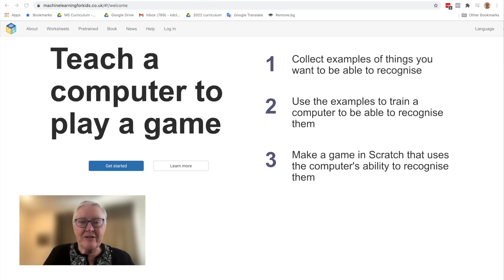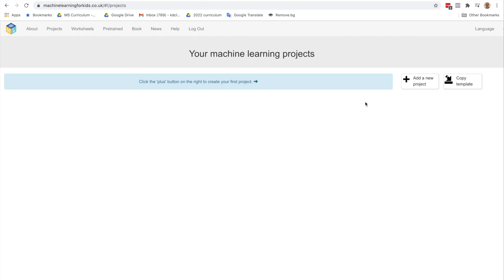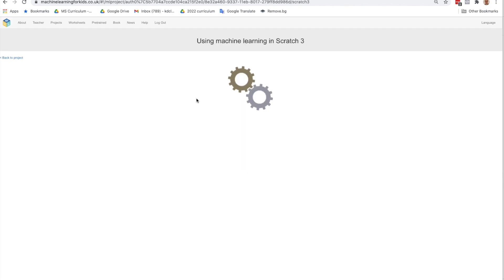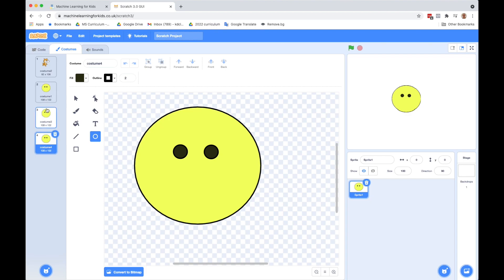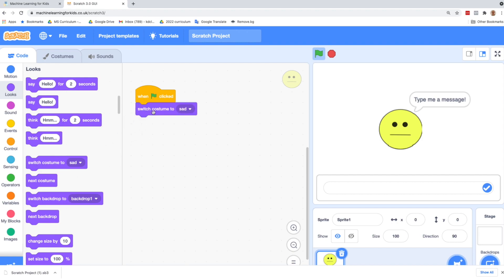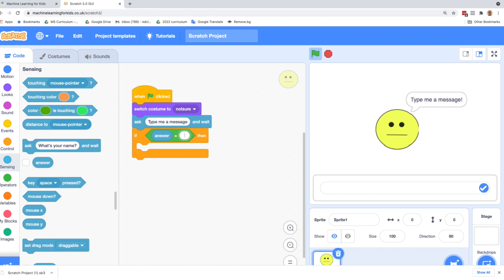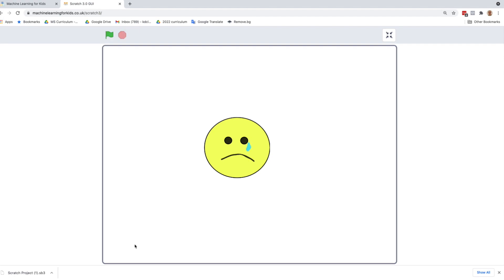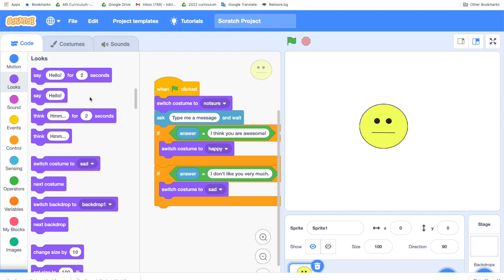Training an AI Model: Make Me Happy Part 1 | Technovation ML4K Scratch tutorial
Learn the basics of block coding in this "Make Me Happy" Scratch project tutorial with Karen Lang! Learn how to set up Scratch for students and yourself with a beginner AI project that's great for kids and beginners. Technovation is the global tech education nonprofit that inspires girls to be leaders and problem solvers in their lives and their community ➡️